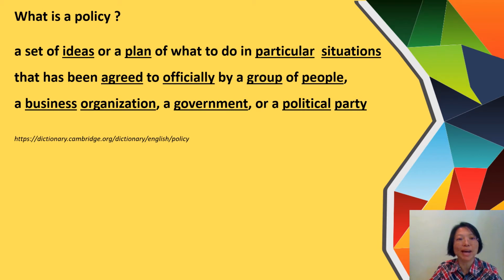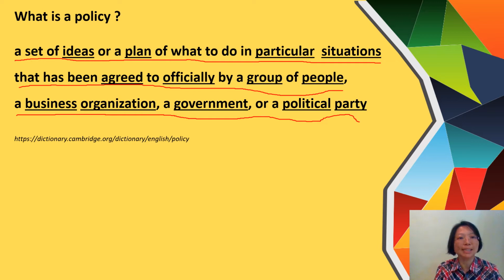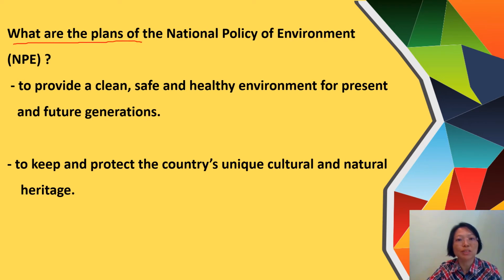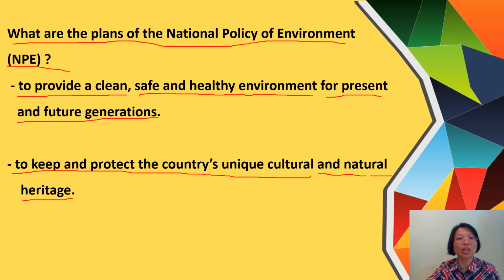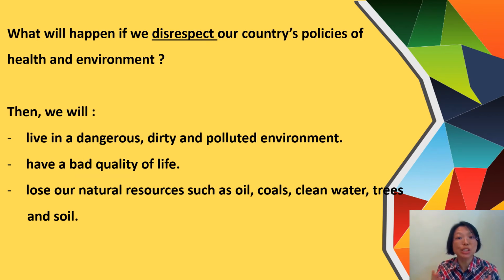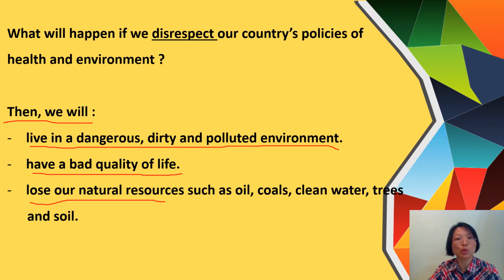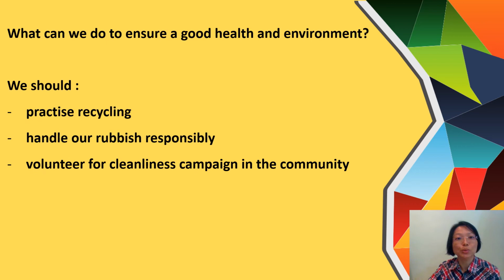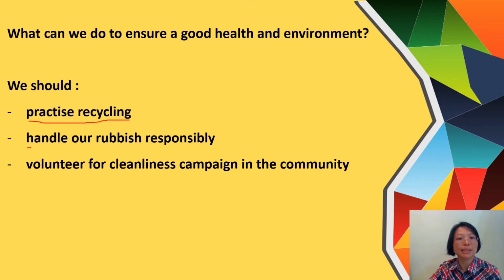CIVIC : MUTUAL RESPECT : THE POLICY OF THE COUNTRY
This video explains a civic lesson on the value of mutual repect which is in line with the theme 'Health & Environment'. Students will be taught what policy is and the importance of respecting the government's policy for health & environment. Besides, students are also given the awareness of disrespecting the policy and ways to protect the environment.